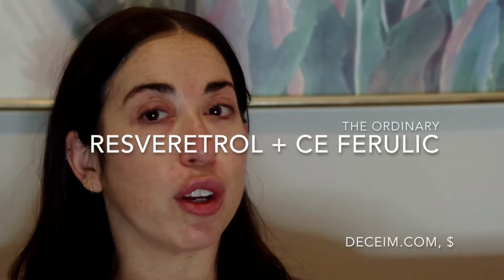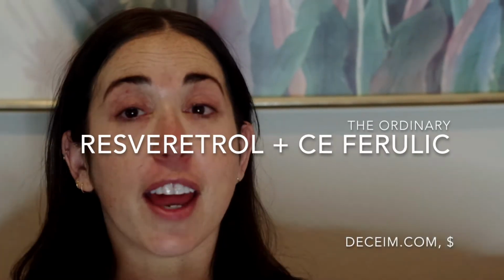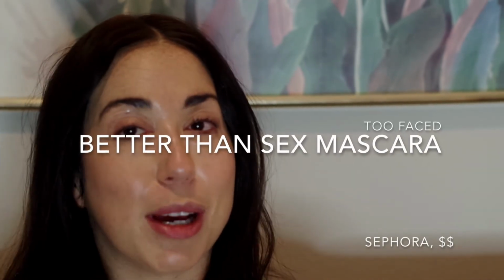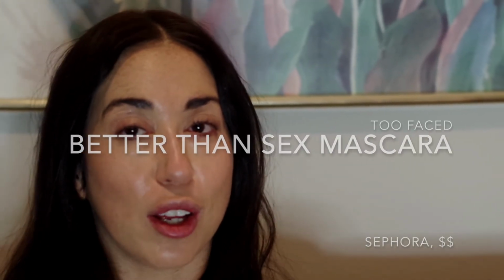The "How did you get that glow?" GRWM tutorial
Because that's the compliment I get most often, and also one of my favorites.

I'll go through products, application techniques, and other tips and tidbits to ensure you look like YOU are glowing, and NOT your makeup.